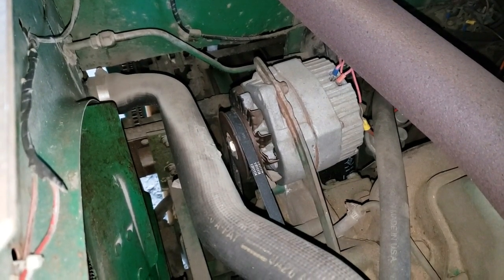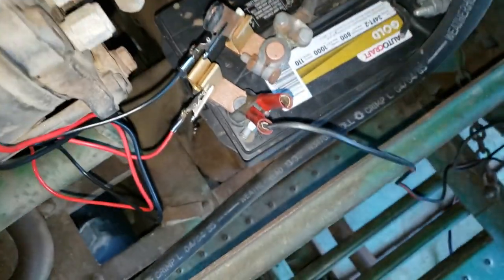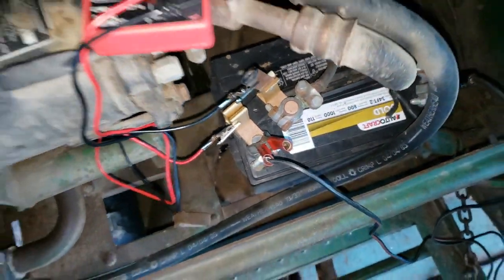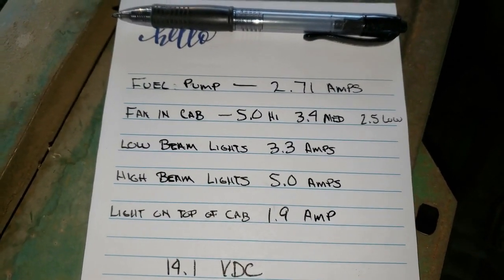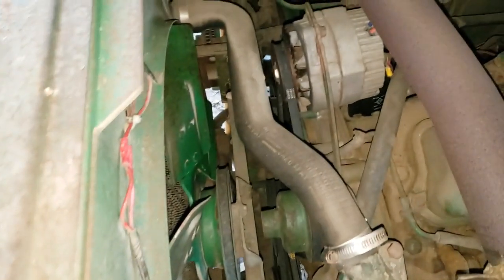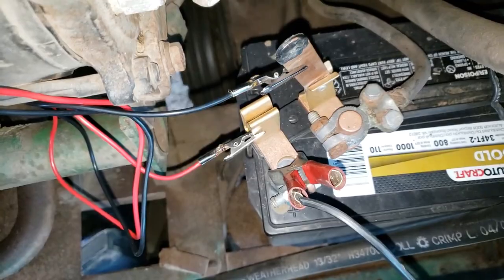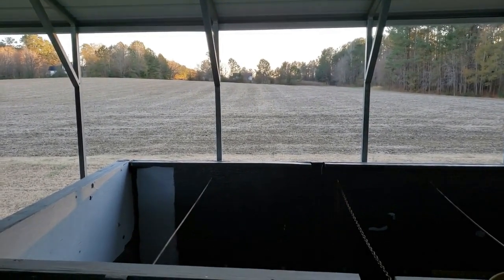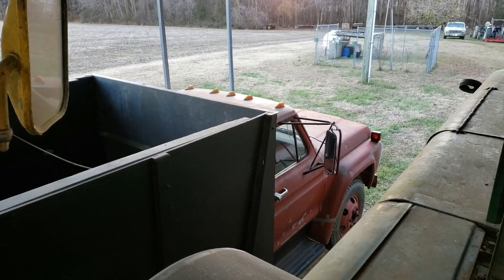Is that really enough Alternator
By turning the different systems on and off separately I was able to collect these readings showing me exactly how much DC current was going to be required for each circuit.  The summation of these individual readings could then be used to let me know what the maximin current demand could reach on the alternator.   Plus, I now know the 20-amp DC fuse on the alternator is sufficient for the circuits I have on the combine.  Now I can day dream about adding the coffee warmer. 😊